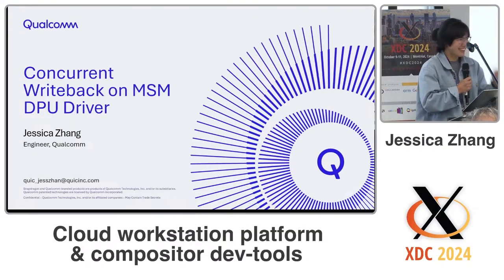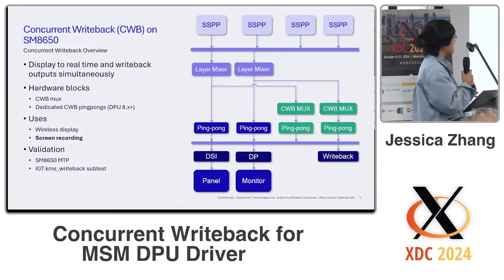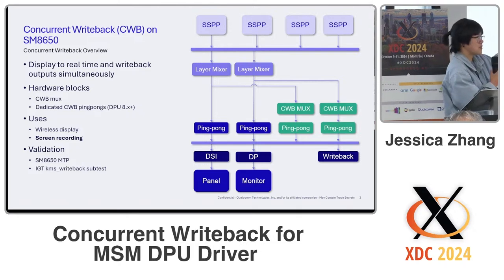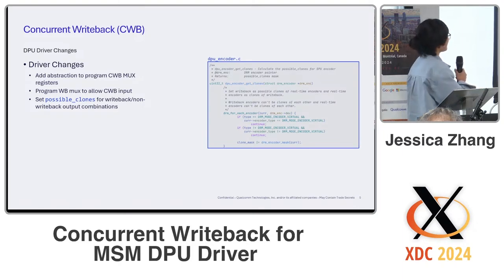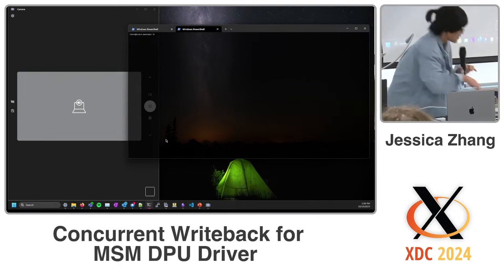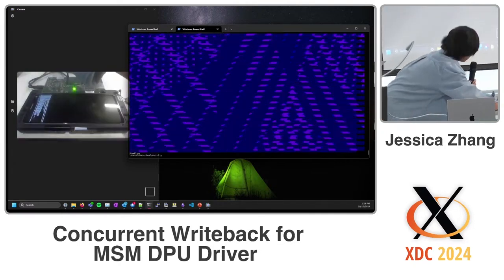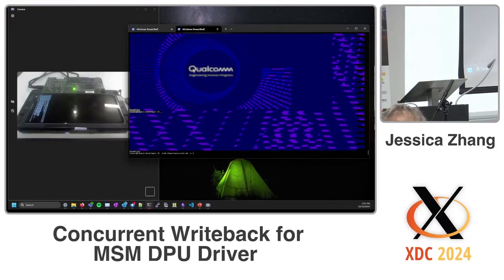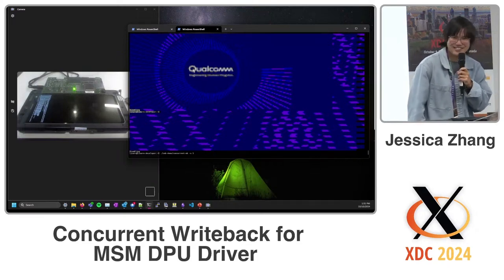XDC 2024 | Concurrent Writeback for MSM DPU Driver - Jessica Zhang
This demo will showcase concurrent writeback on the Qualcomm SM8650 MTP. We will also briefly give an introduction to the concurrent writeback feature and the current state of the patch series in the MSM DPU driver